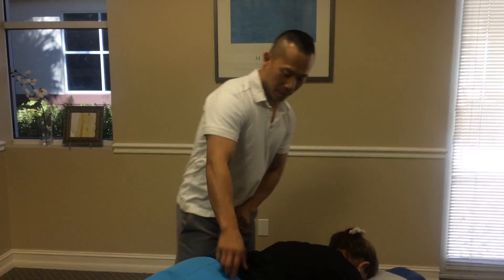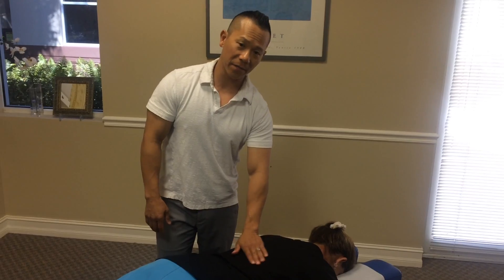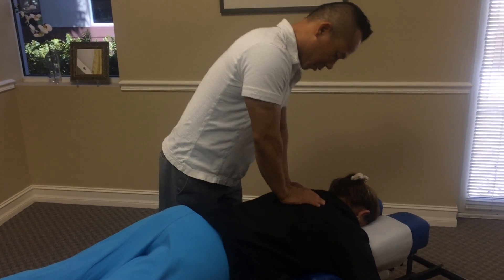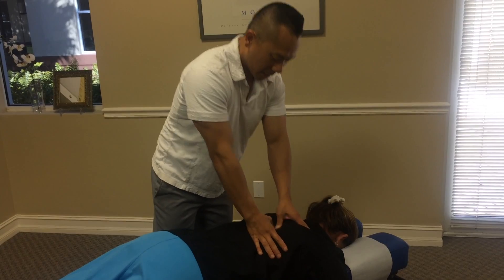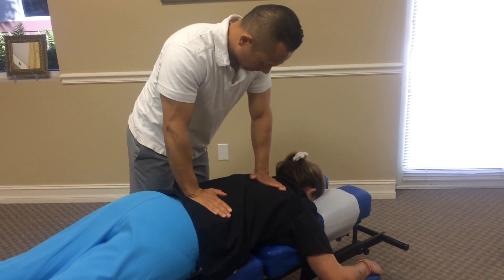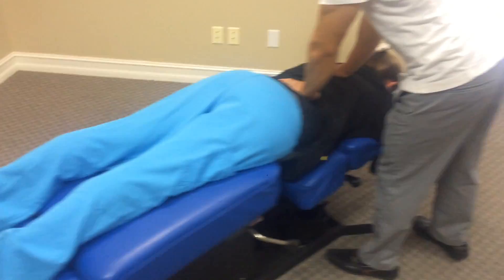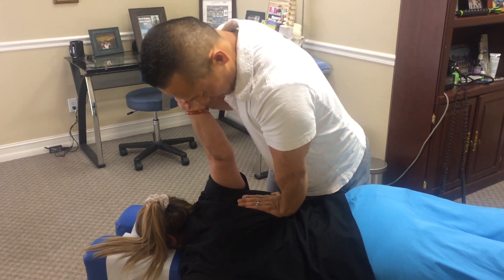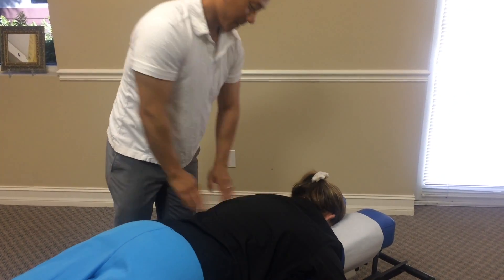Gulfshore Chiropractic Upper & Lower Back Adjustment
This is a continuation of Jennifer's Chiropractic visit; we are now adjusting her upper and lower back. Spinal adjustments align the back, which is important for the body's health since the spine is what connects your upper and lower body, along with your body's nerves. Everything is connected and with the spine being the powerhouse of the body (along with the brain) it's important to keep it aligned.